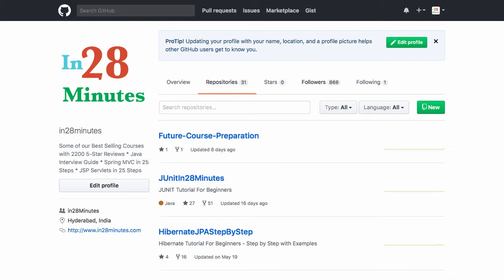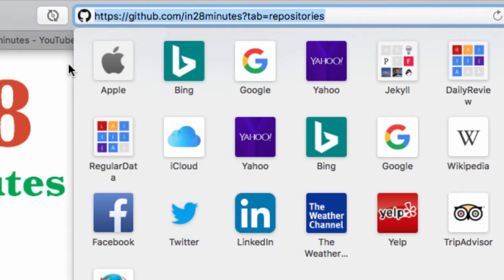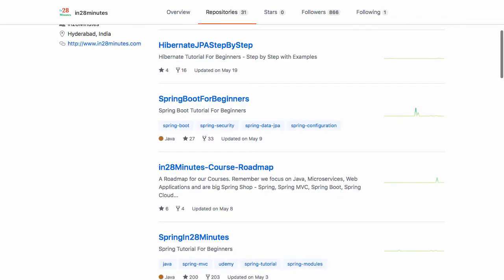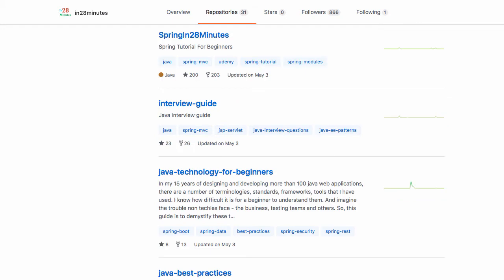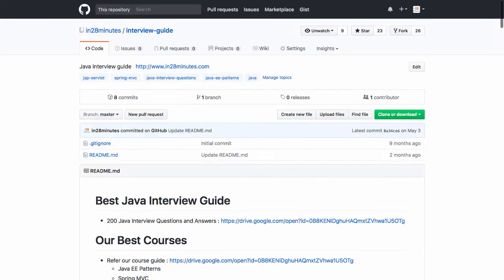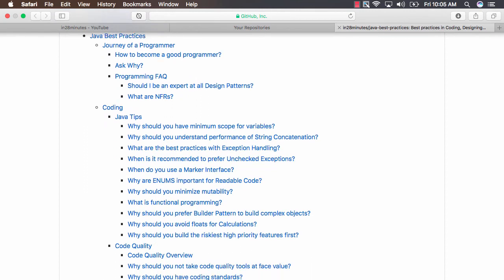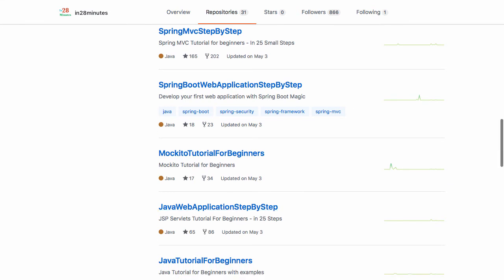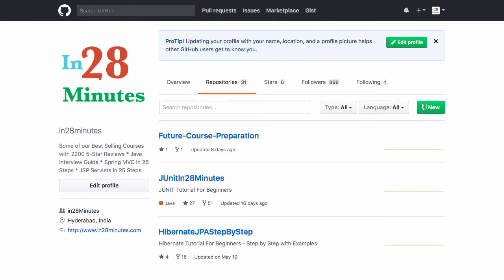How to make best use of our 30+ Git Repositories ?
Our Top 10 Courses
30+ Courses. 500,000+ Learners. Amazing Reviews.

Learn about the 30+ Git repositories we maintain and learn how to make best use of them.